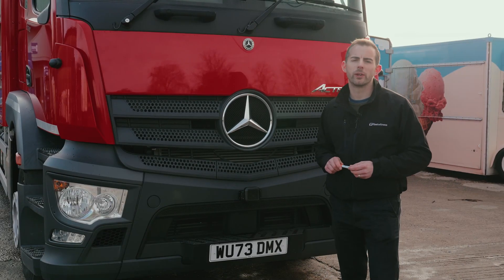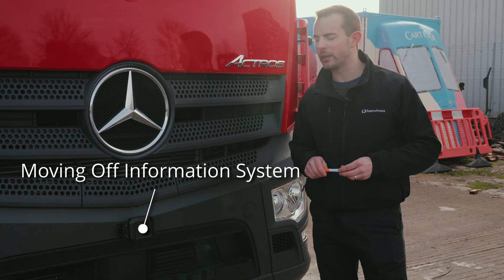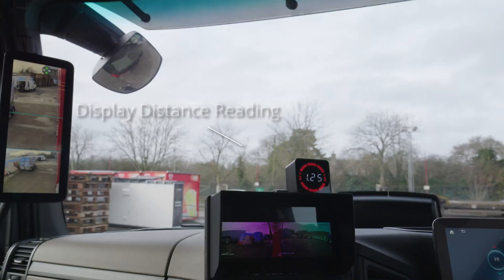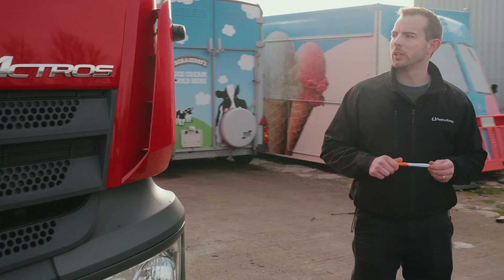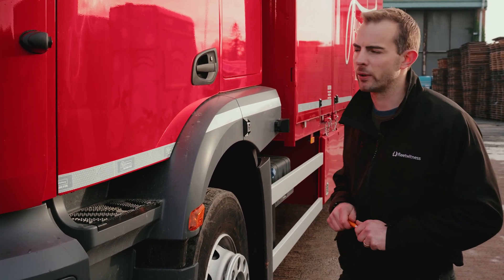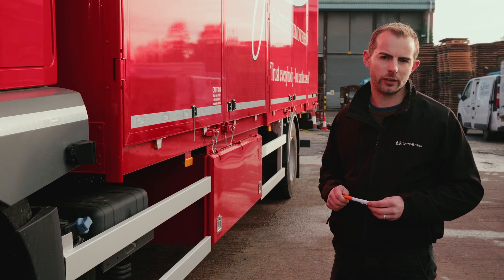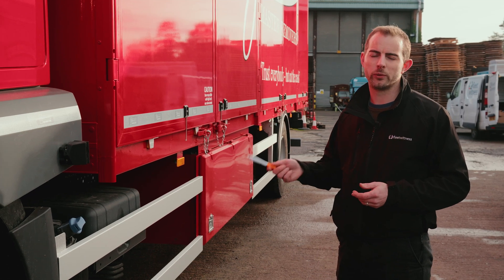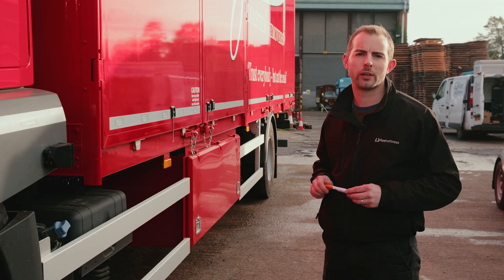Progressive safe System DVS 2024 Overview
🚀 Revolutionising Fleet Compliance 🚀

Join FleetWitness on YouTube for an in-depth look at our newest solution, a technological marvel meticulously crafted and tested to meet the upcoming DVS 2024 legislation.

🔍 Discover Radar Technology Unleashed!
This video guides you through our groundbreaking solution, integrating cutting-edge radar technology. See how it not only ensures safety but also aligns seamlessly with the DVS 2024 regulations.

🌐 Compliance at its Core
As legislation evolves, so does FleetWitness. Learn how our solution not only meets but surpasses DVS 2024 standards, keeping your fleet both efficient and fully compliant.

🛠️ Rigorous Testing and Reliability
Explore the robust testing protocols ensuring our solution's reliability. From controlled simulations to real-world scenarios, see how our technology stands up to the challenges your fleet may face.

📈 Performance Metrics That Matter
We break down the performance metrics that set our solution apart. Discover how radar technology enhances safety and operational efficiency, covering collision avoidance.

👉 Don't miss this exclusive insight into the future of fleet management!